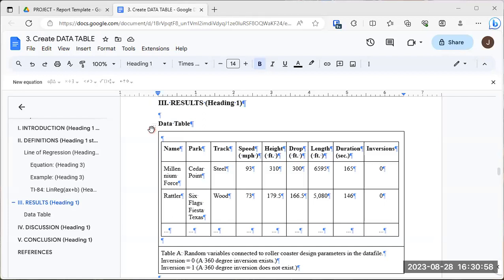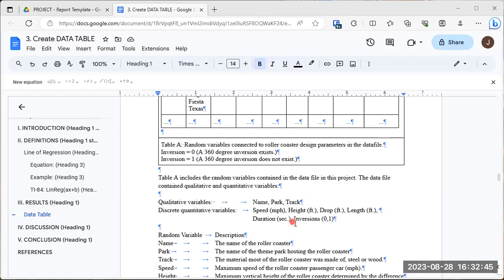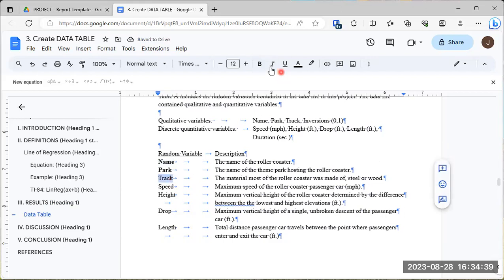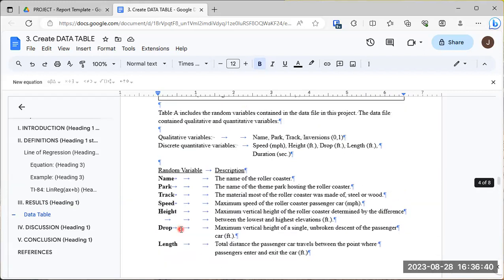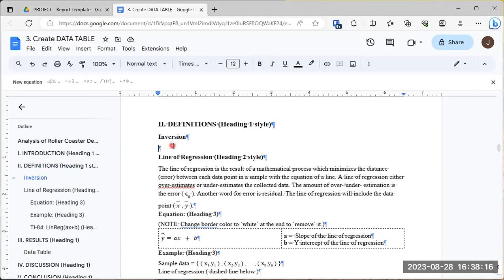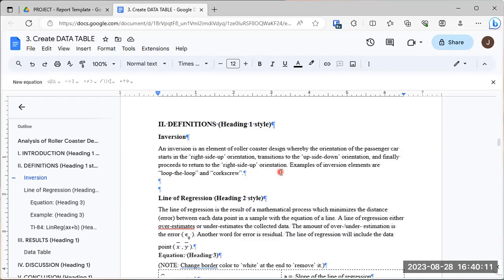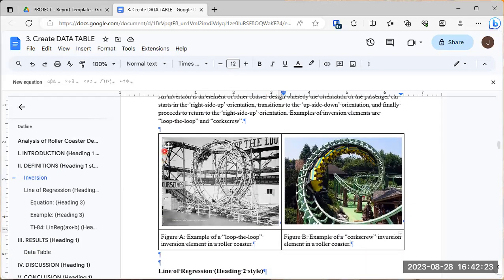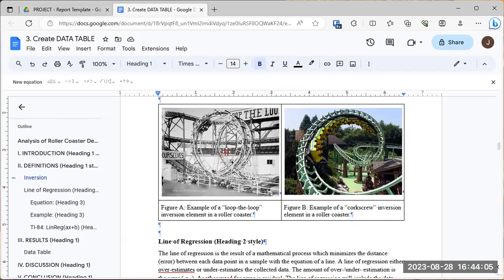IS-PROJECT - 3. Describe - DATA TABLE - G DOCS